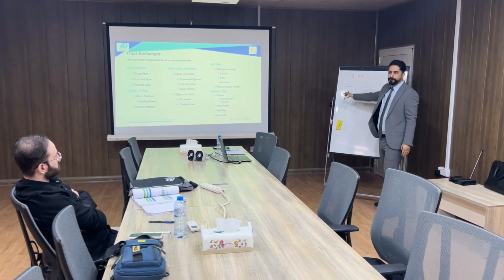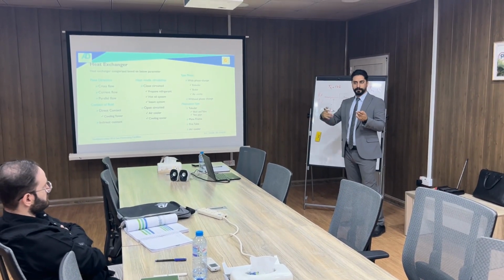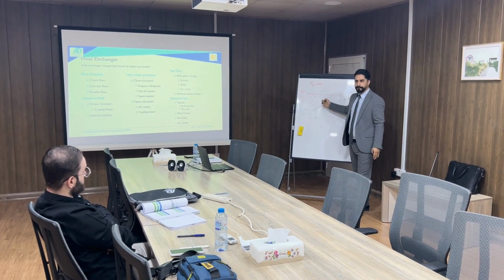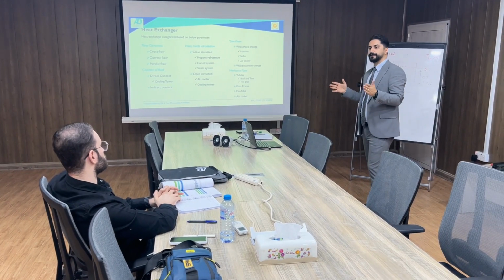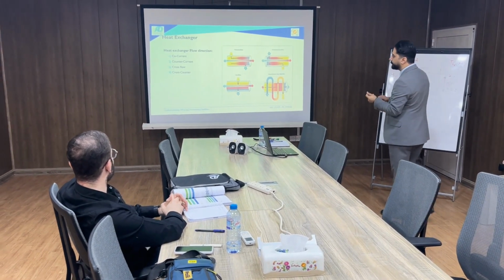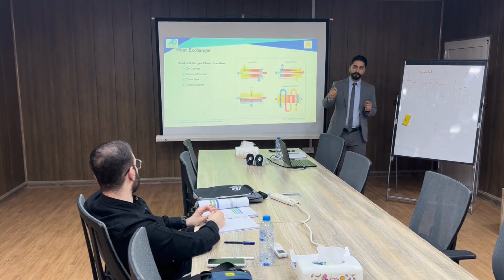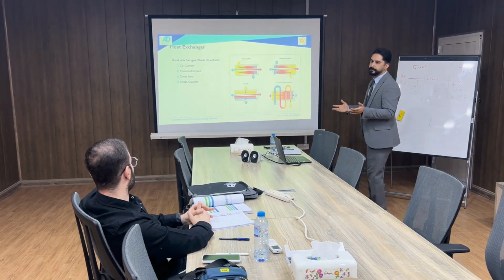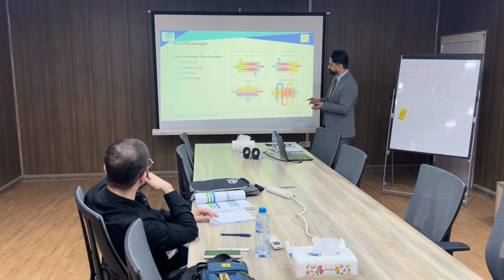Al Delma Troubleshooting Oil & Gas Processing Facilities Training - Lukoil